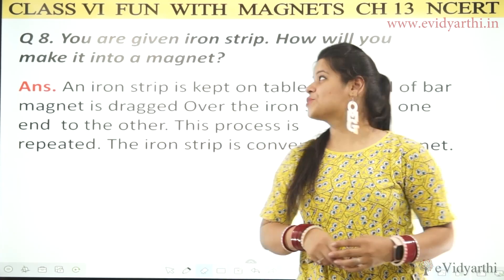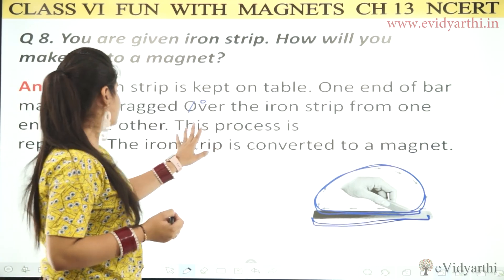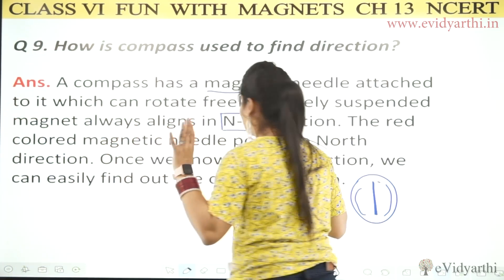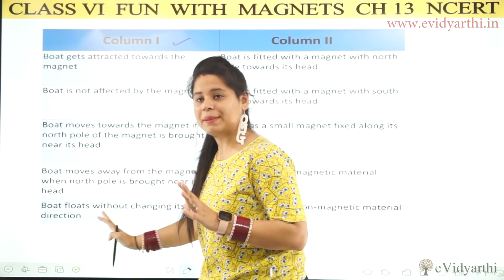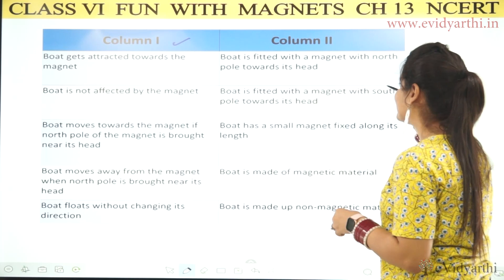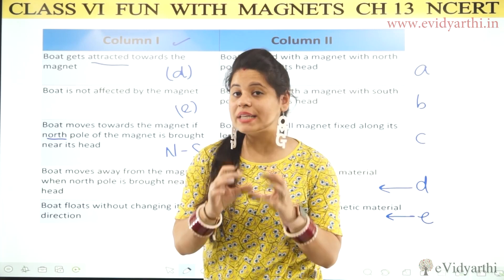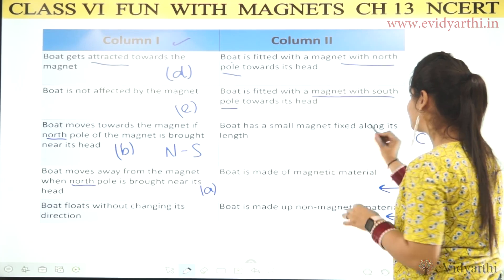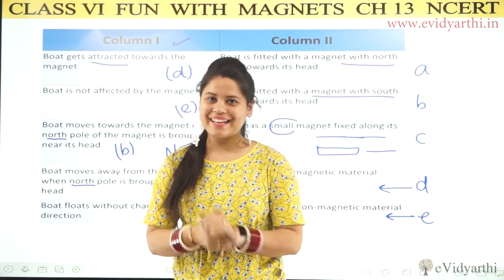Q 8 to Q 10 - Fun with Magnets - Chapter 10 - NCERT Science Class 6, New Syllabus CBSE 2023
✔️ Class: 6th
✔️ Subject: Science
✔️ Chapter: Fun with Magnets
✔️ Topic Name: Q 8 to Q 10

0:00 Question 8
1:37 Question 9
3:09 Question 10